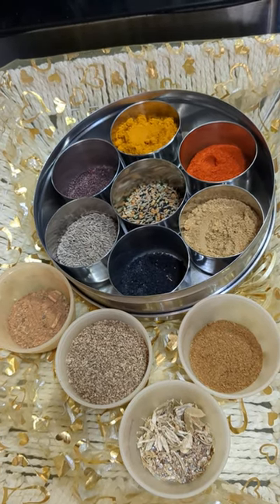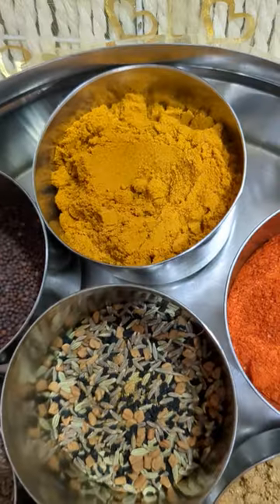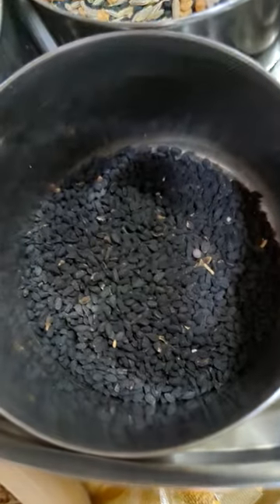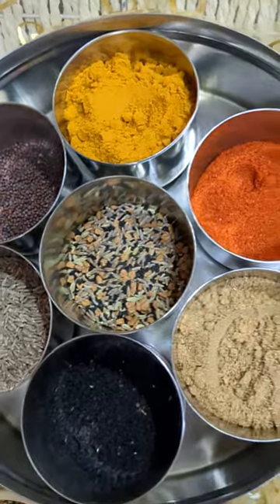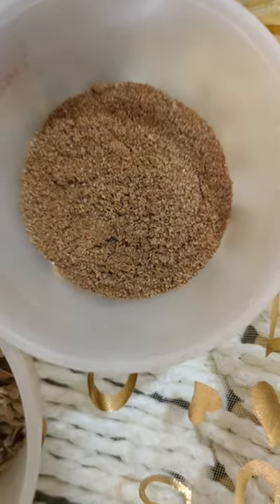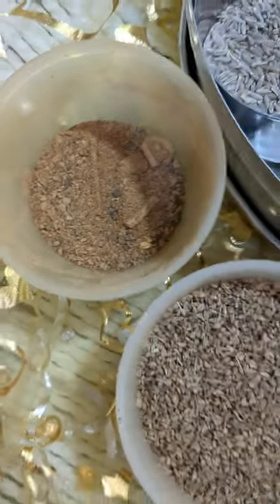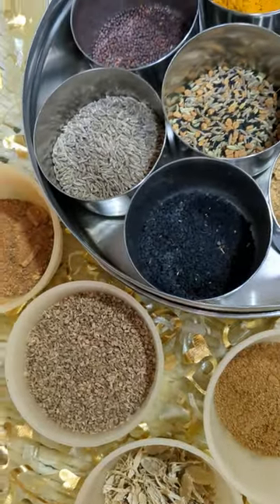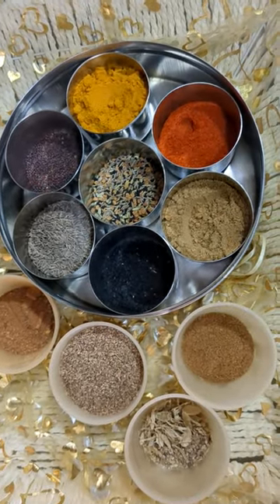Masala dubba of Bengali Indian Kitchen.